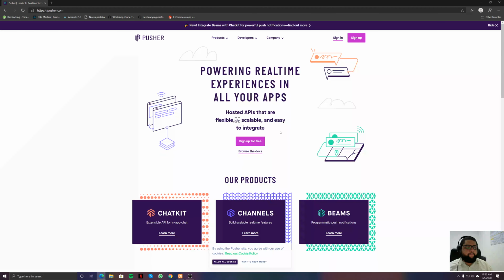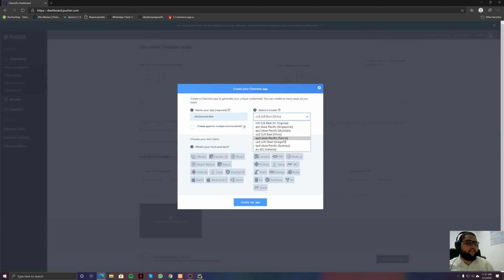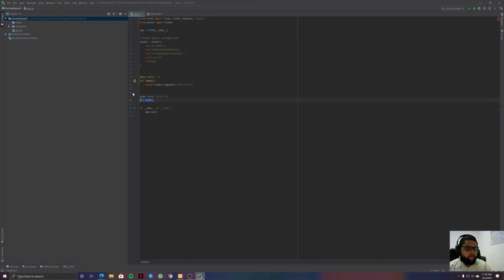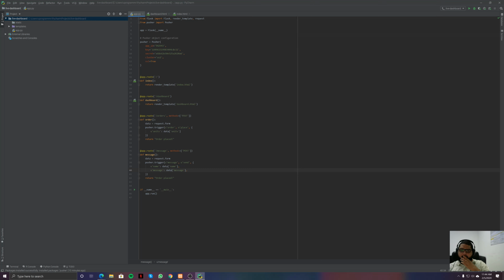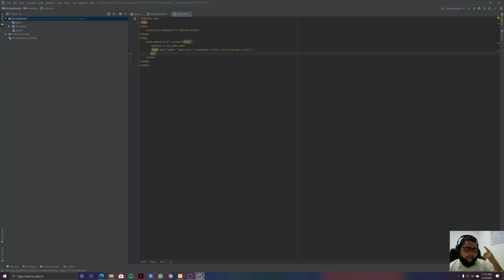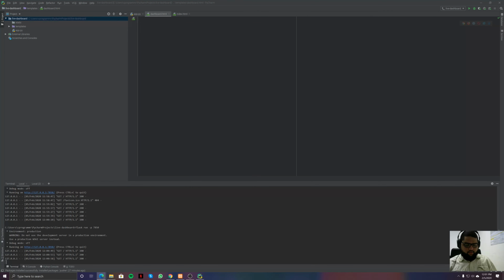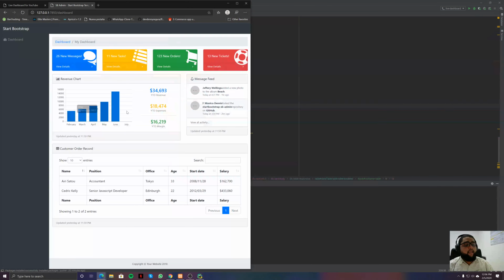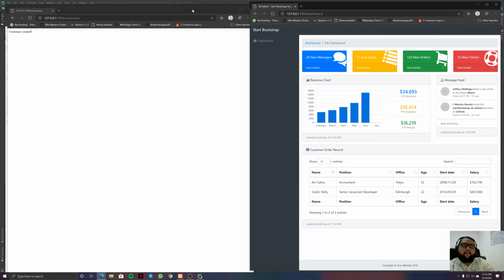Live Coding - Build Realtime Python Dashboard w/ Pusher